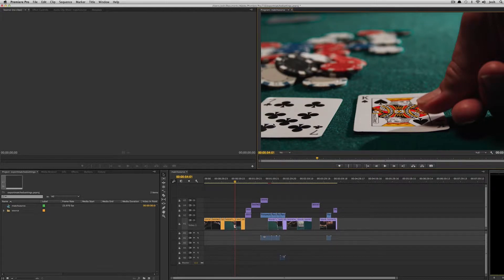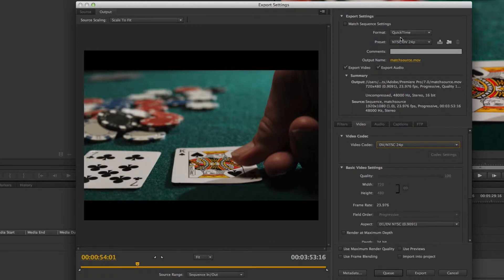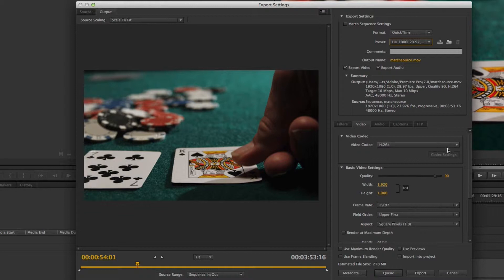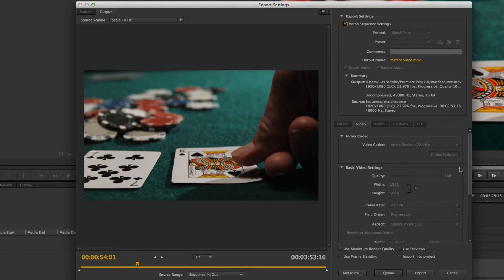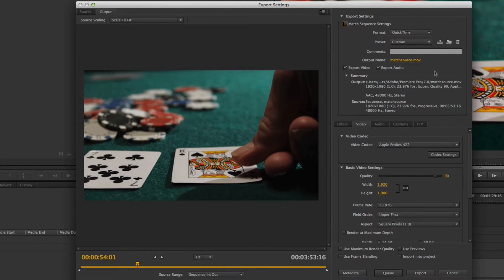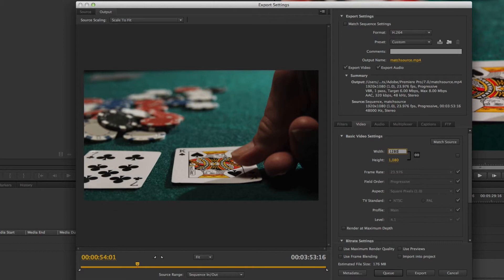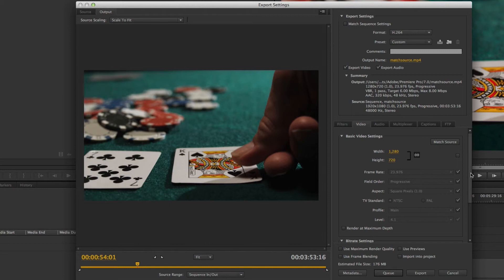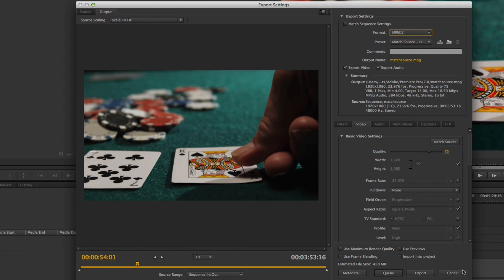Premiere Pro New Features - Match Source for Certain Exports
Follow us at @reToolednet on Twitter.